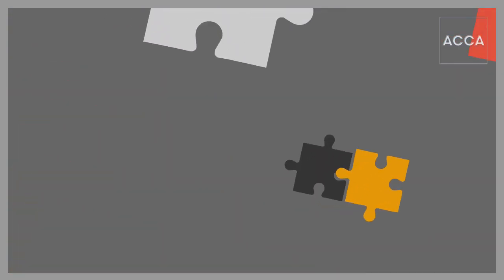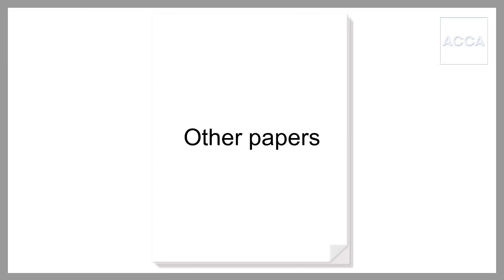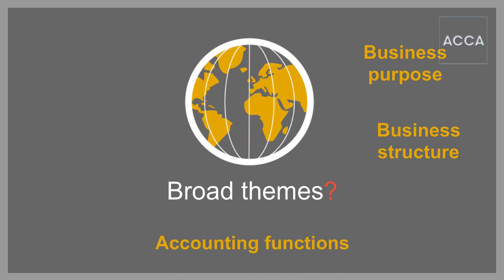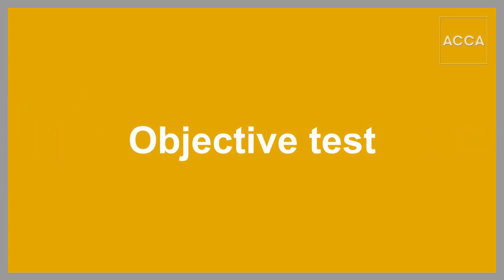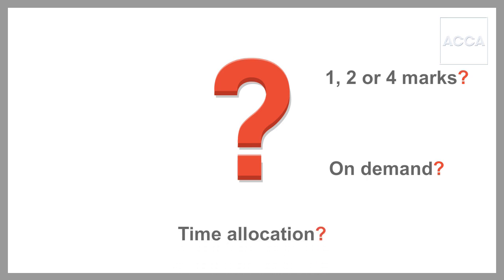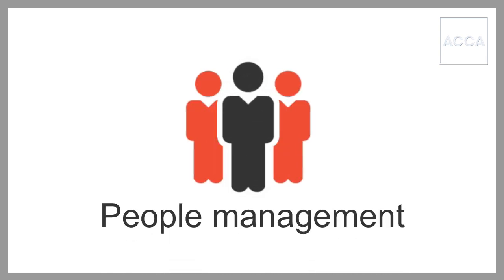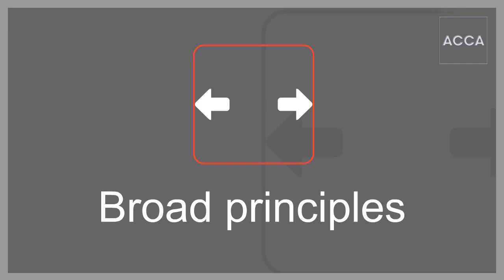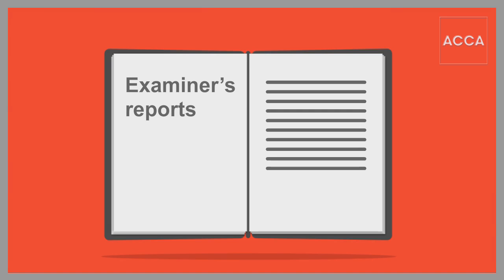ACCA F1 Questions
ACCA F1 - 1 Introduction to F1, types of organisation
Introduction to the Paper Part 1
Debbie Palmer from BPP discusses the new format of Paper F1/FAB exam taking effect in 2014, with details of what has and hasn't changed, the skills you need to maximise your chances of success and a look in detail at the question types.